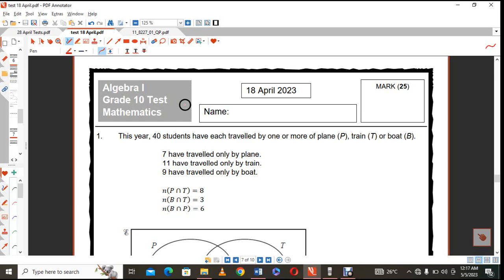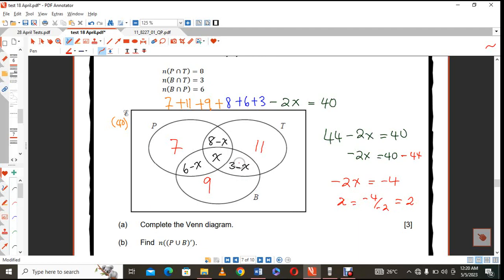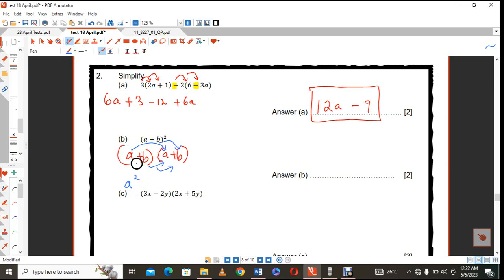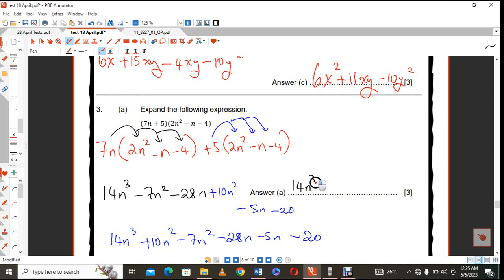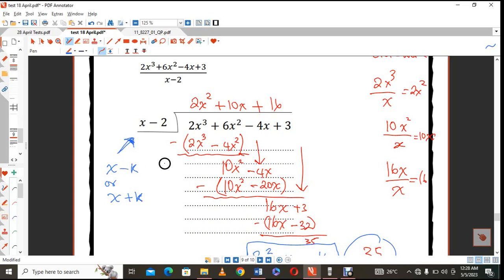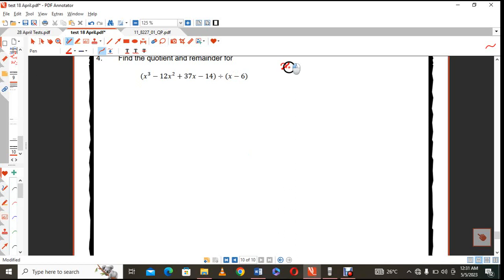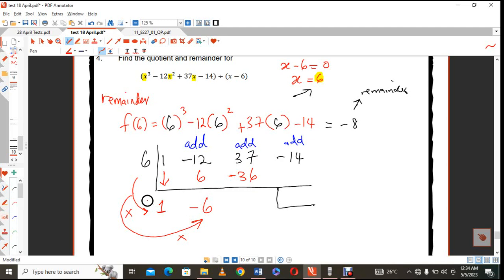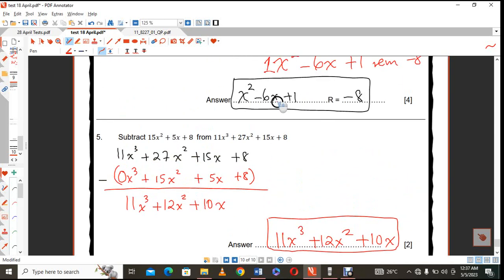Grade 10 Algebra Part 1 Test